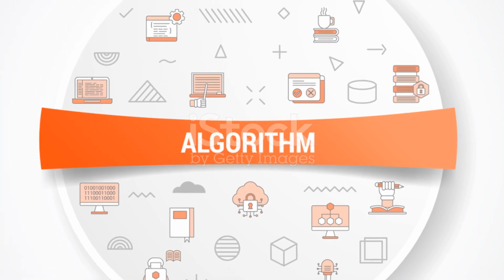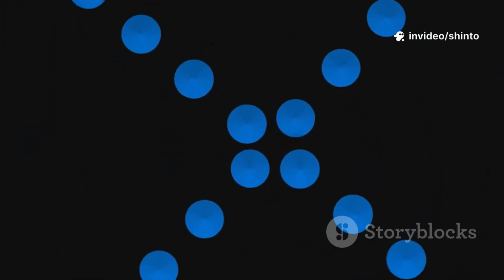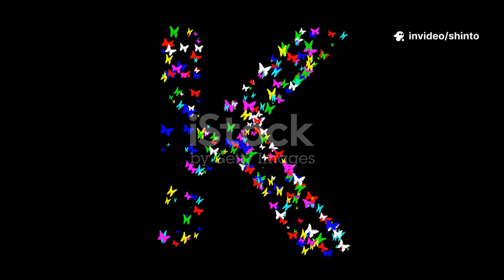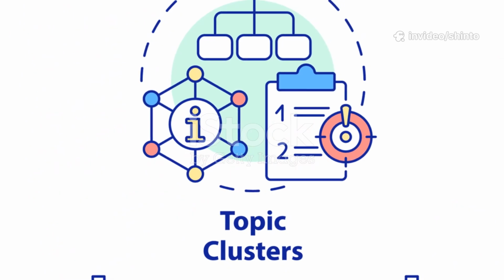2 1 K Means Clustering